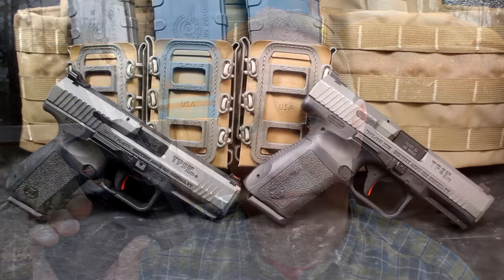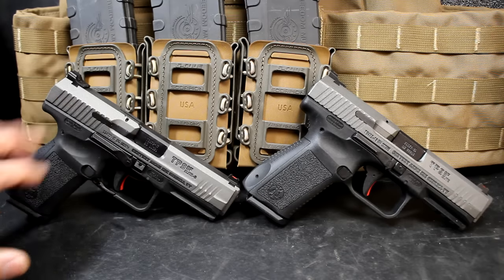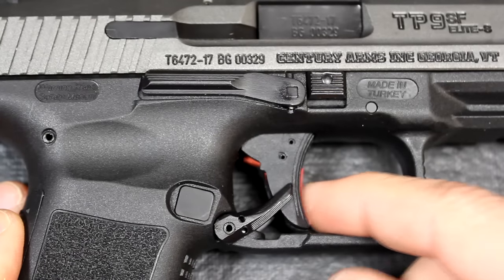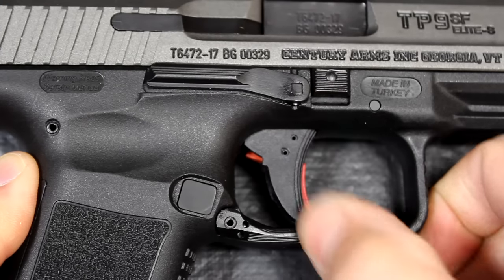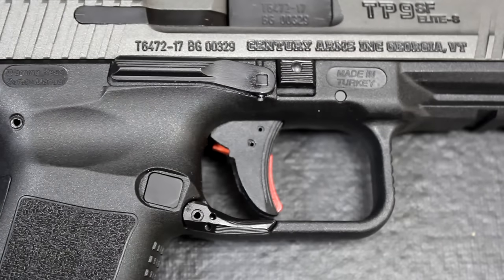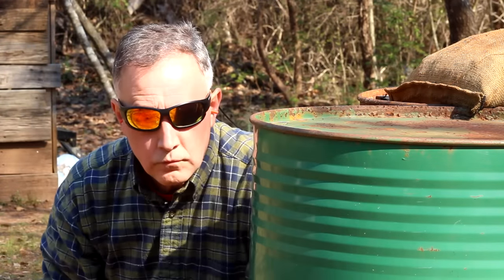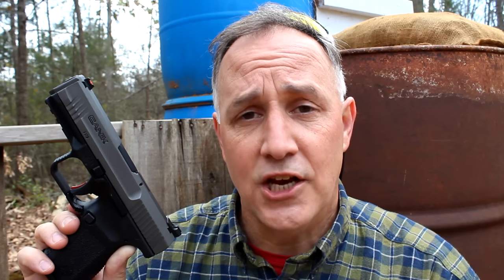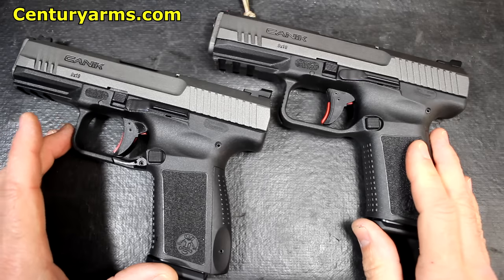Canik TP9SF Elite & Elite-S Comparison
Canik TP9SF Elite & Elite S Comparison 9mm Striker Fired Pistol Review

Join the NRA Today!